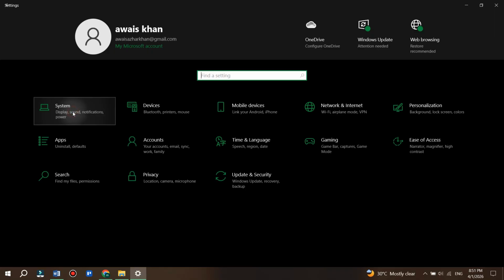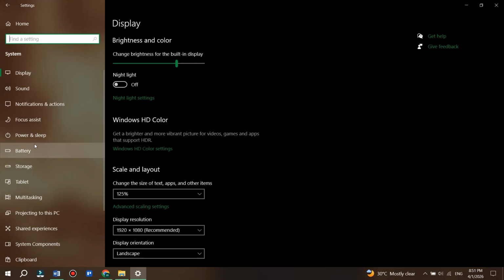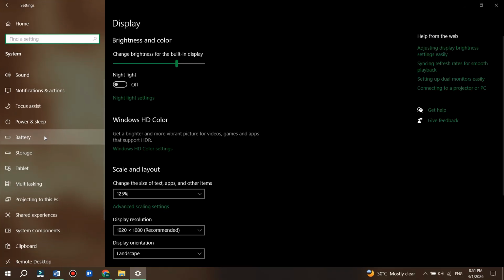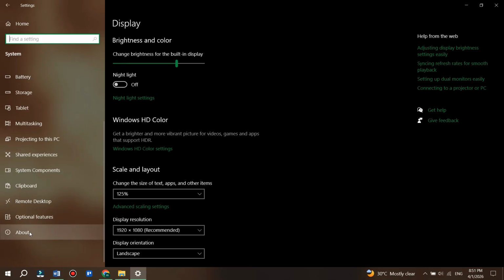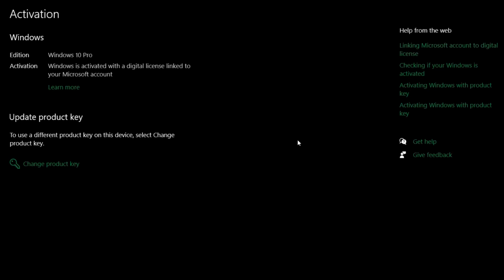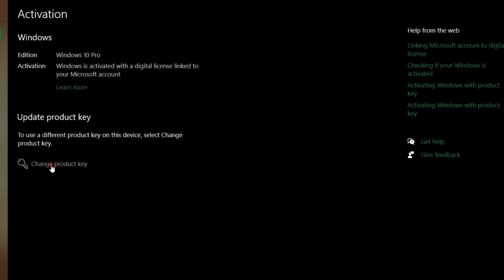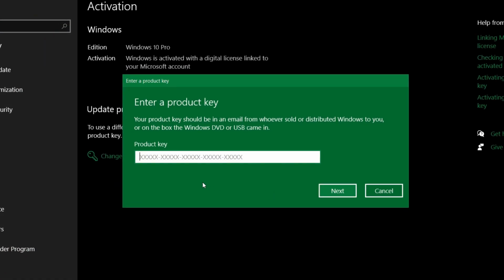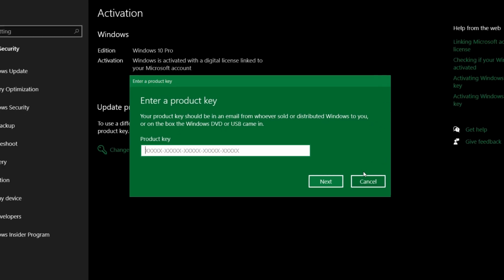How To Activate Windows 10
In this video, I will show you how to activate Windows 10 easily and safely. Follow these simple steps to make sure your Windows 10 is fully activated and genuine.